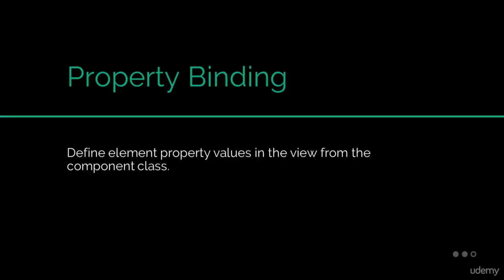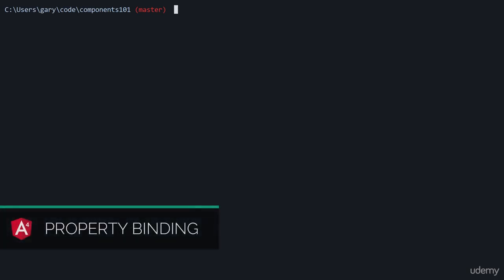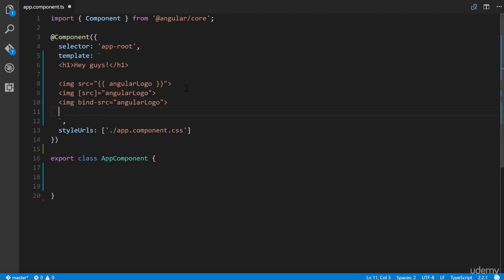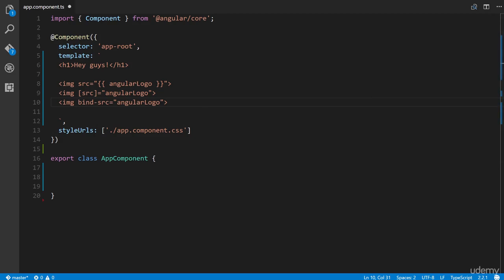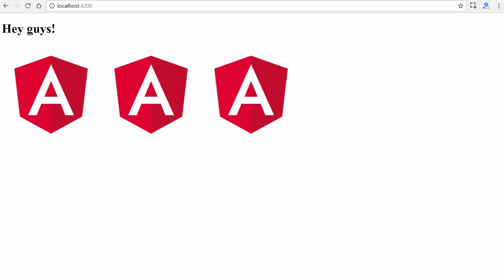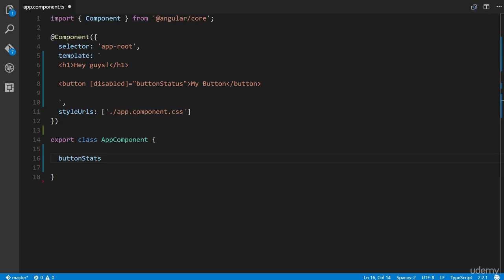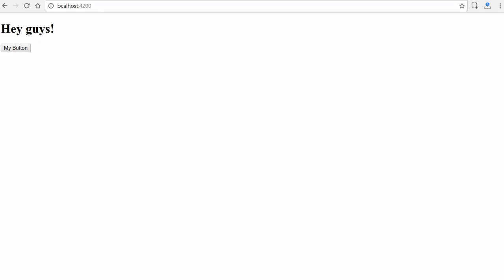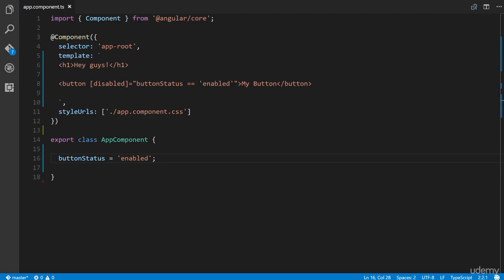4 Templates Proprerty Binding